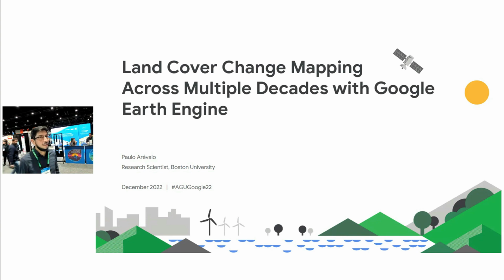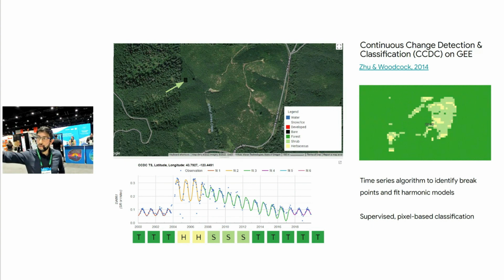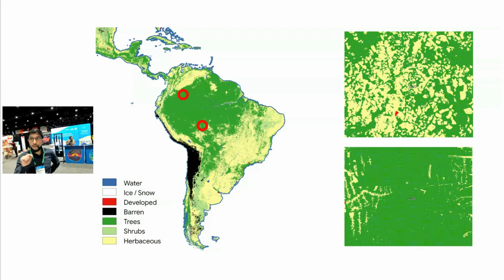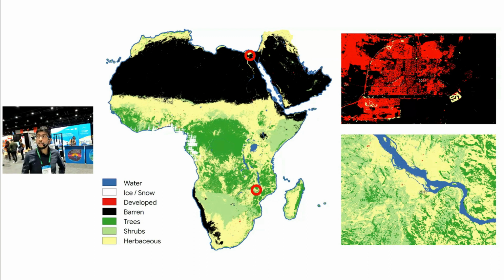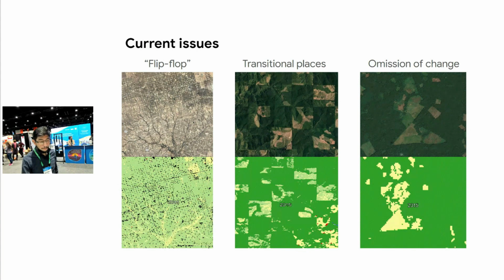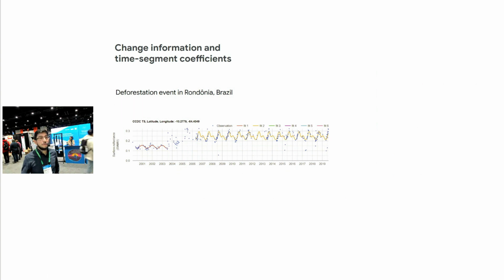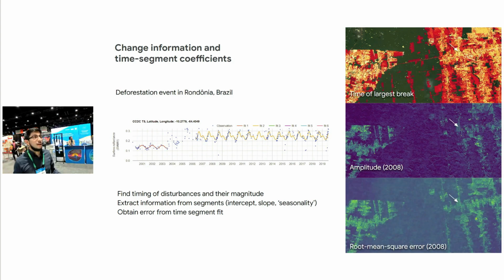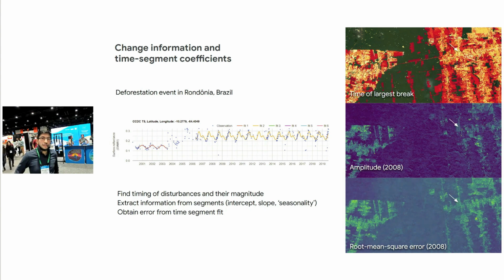Mapping global land cover across multiple decades made easier w/ Google Earth Engine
Paulo Arévalo,
Research Scientist. Department of Earth and Environment, Boston University

Abstract by speaker:
As part of the GLANCE project at Boston University, we are generating multi-temporal land cover maps using Landsat imagery in Google Earth Engine. This talk aims at describing a quick overview of the general methodology used to accomplish that goal, focusing on how using Google Earth Engine has facilitated our work and improved the speed at which we can iterate and generate new products.